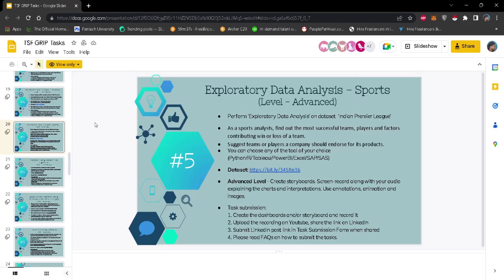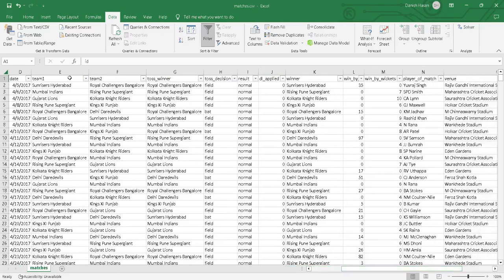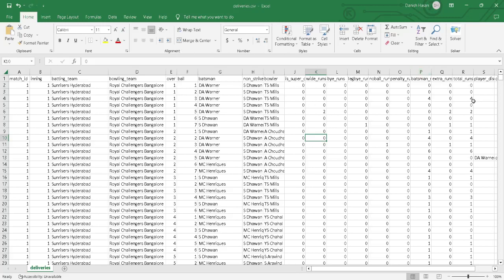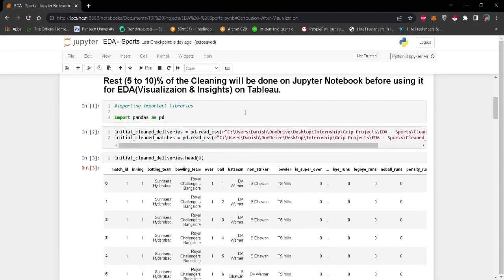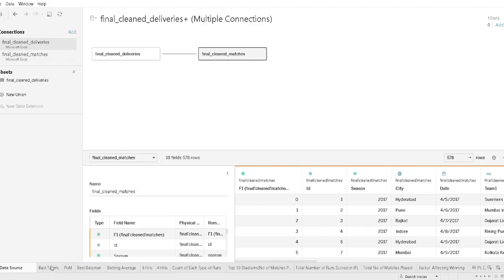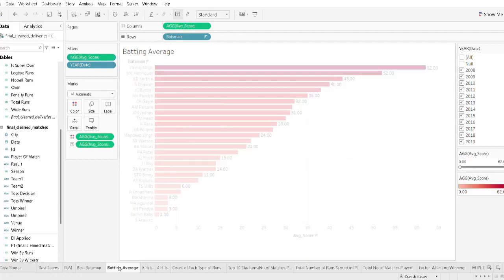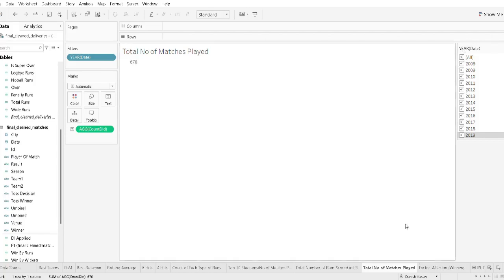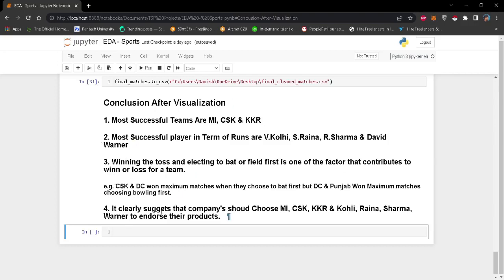EDA - Sports(IPL Datasets)|By The Sparks Foundation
EDA - Sports.
Clean the data
Do EDA
Find the Best Players, Best Teams, and Factors affecting match win.
Find who can companies use to endorse their products.